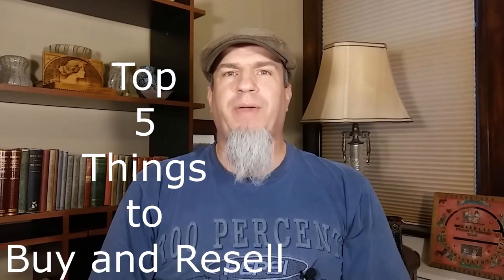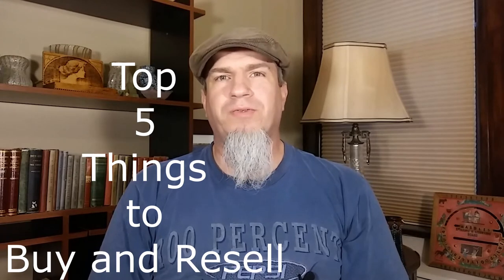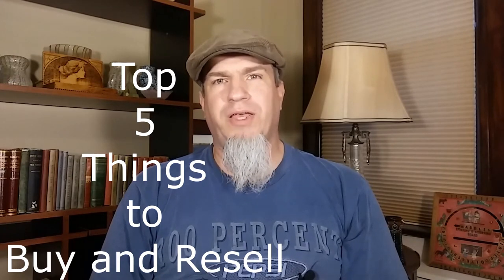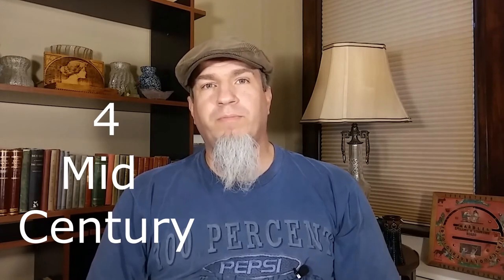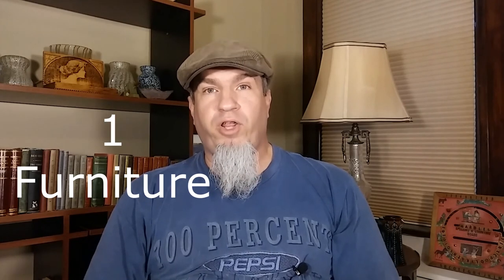Top 5 Things To Buy and Resell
In this Video we will be talking about the top 5 things to Buy and Resell. The top 5 are Art, Mid Century, Jewelry, Vintage Clothing, and Furniture.

If you would like to see more videos like this.

Ebay Store:

Do not download or re-upload this video in whole or in part to any channel or other platform, or it will be removed for copyright violations and your channel may be shut down.